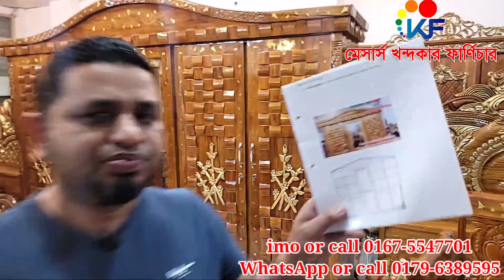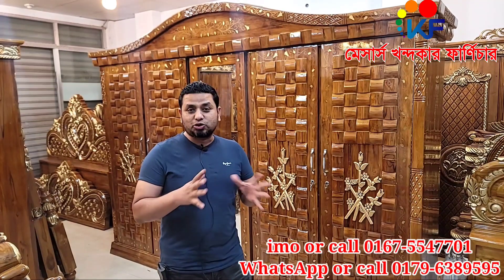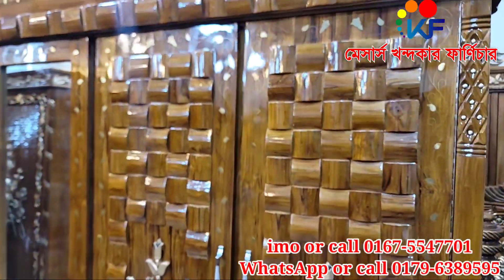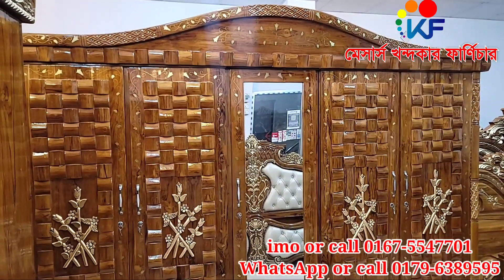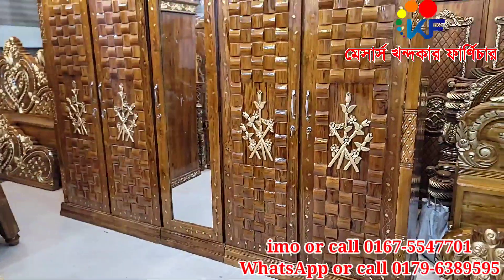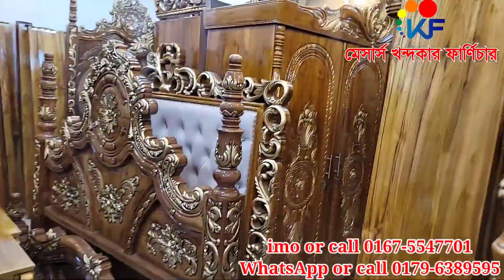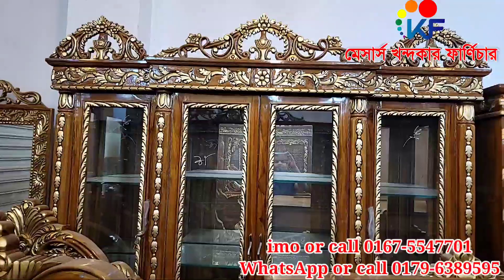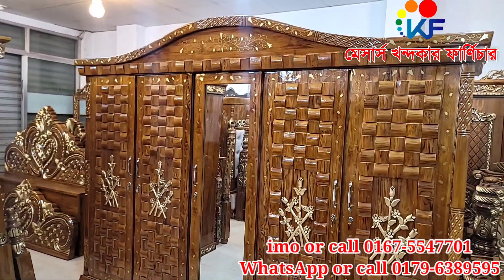২০২২ এর নতুন স্মার্ট আধুনিক রাজকীয় 3D পদ্ম গোলাপ আলমারির দাম জানুন। আধুনিক বেডরুম সেট এর দাম জানুন।